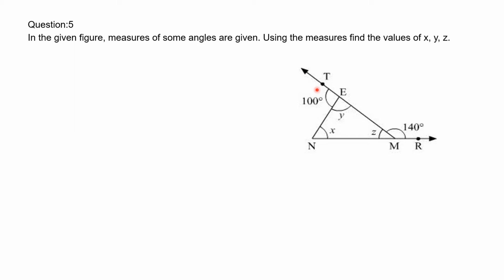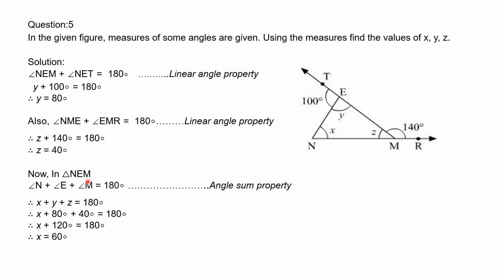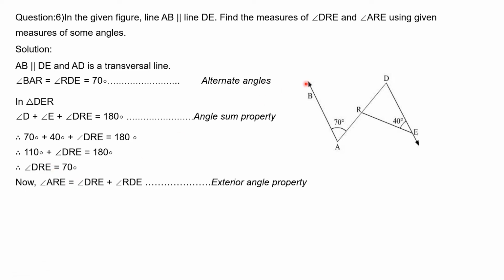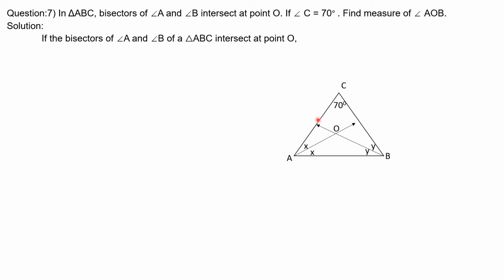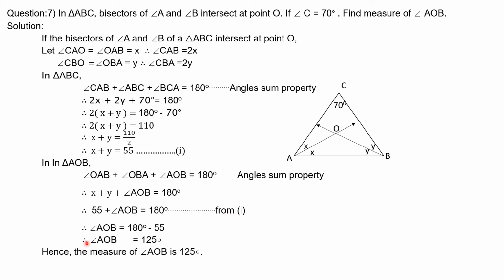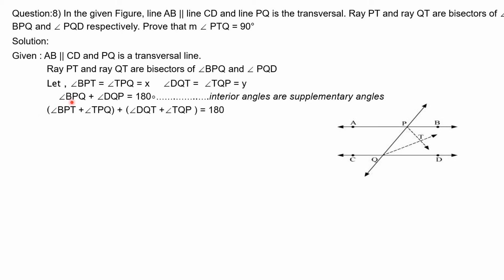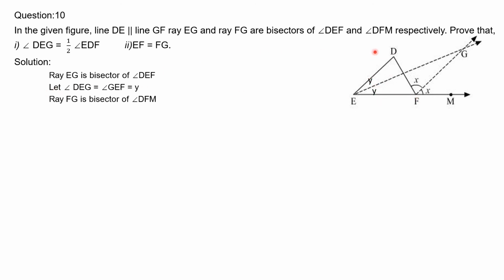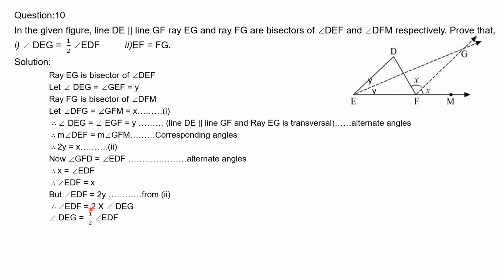Cha.No.3 Triangles (Std.9 )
Practice Set 3.1 (Q.5 to Q.10)